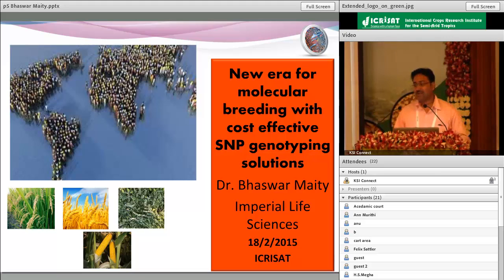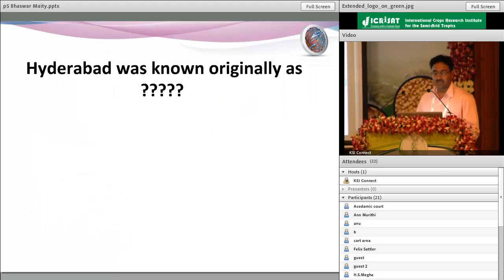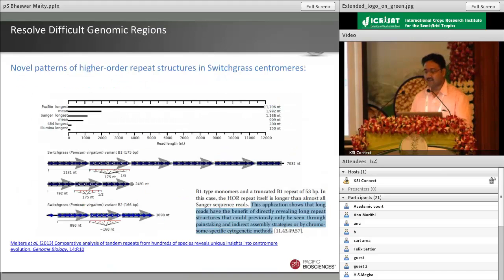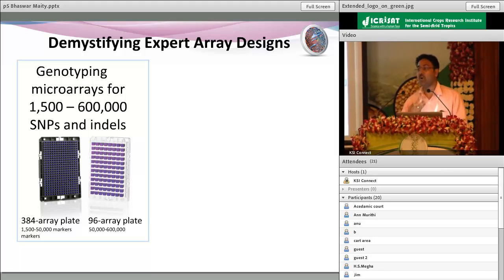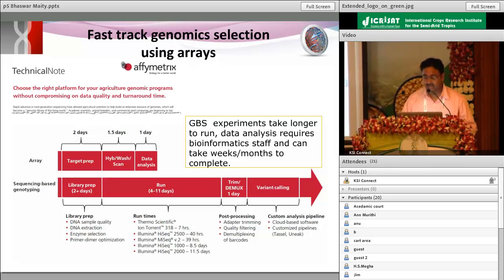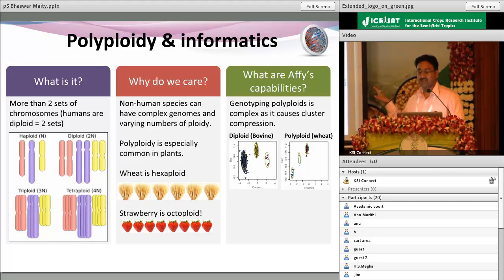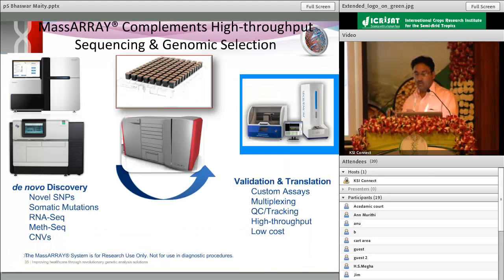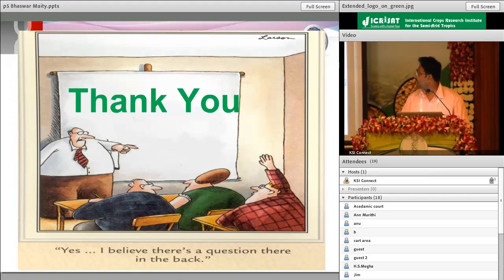New era for molecular breeding with cost effective SNP genotyping solutions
5th International Conference on Next Generation Genomics and Integrated Breeding for Crop  Improvement

By
Bhaswar Maity
Affymetrix, India